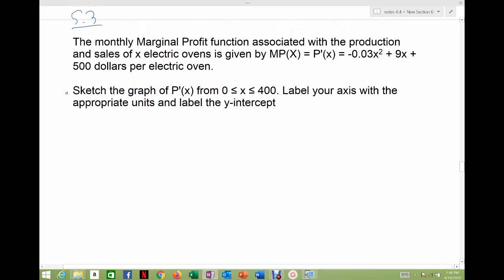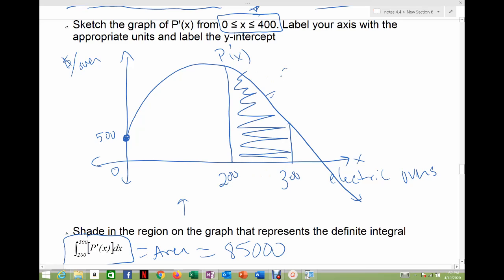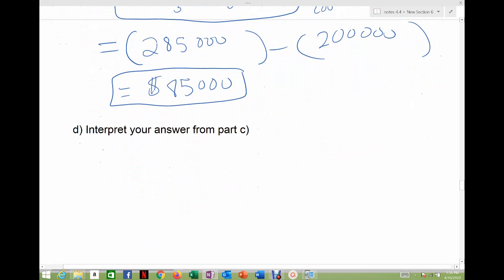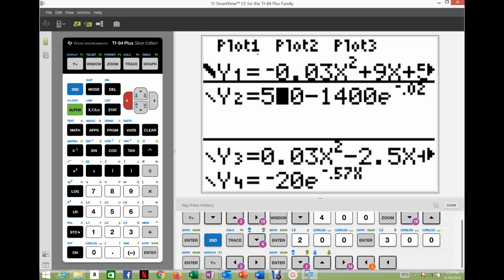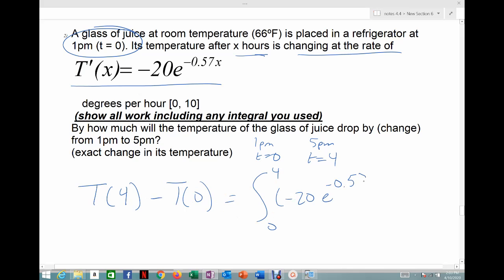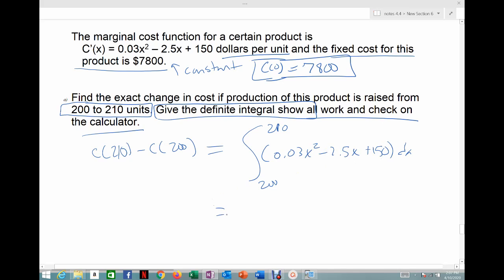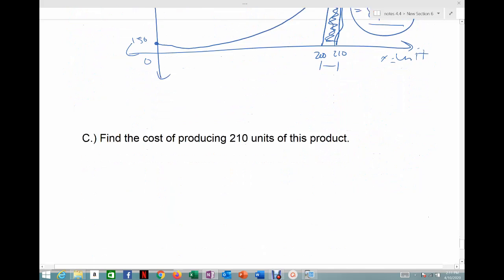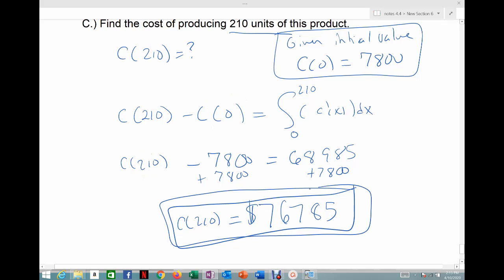5 3 part 3 C